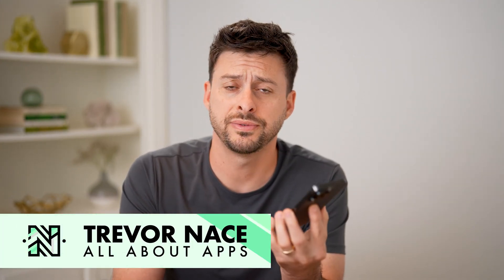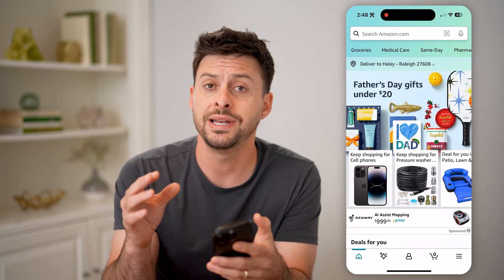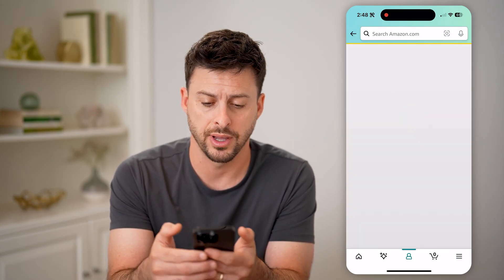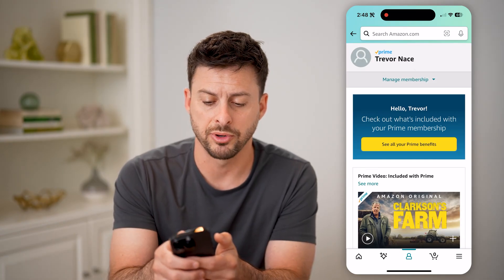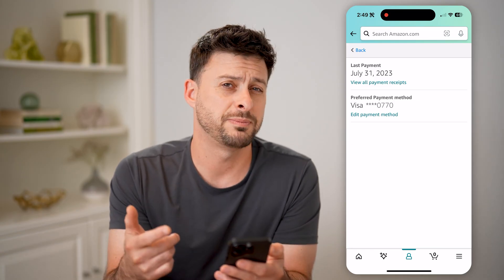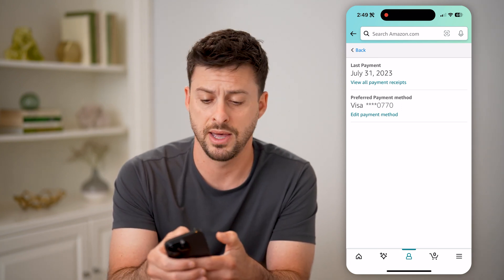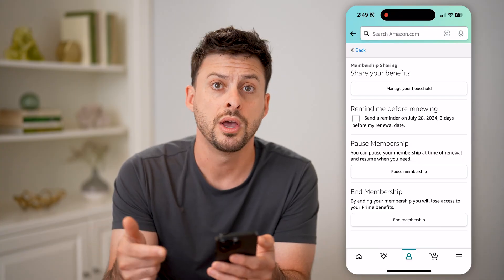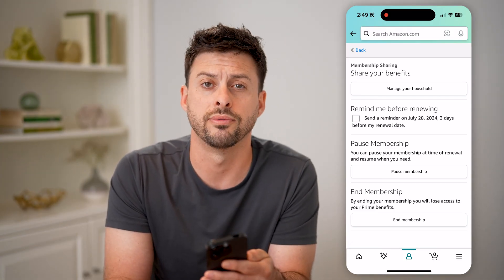How To Check Prime Membership In Amazon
Here's how to check your Amazon Prime membership to see when it renews, how much it costs per month or year, how to cancel, etc.